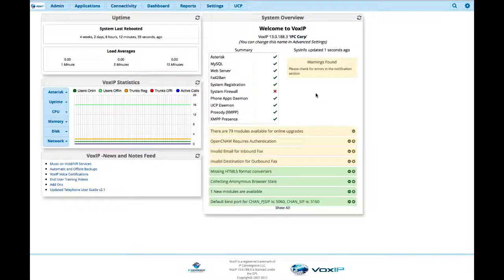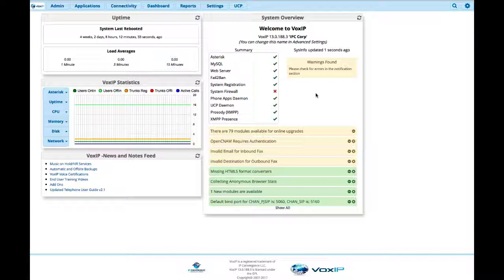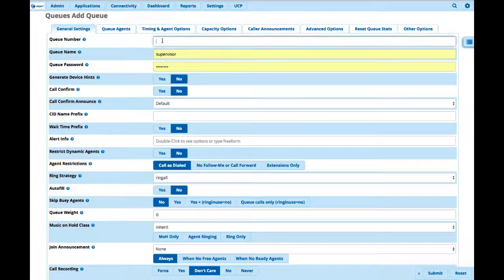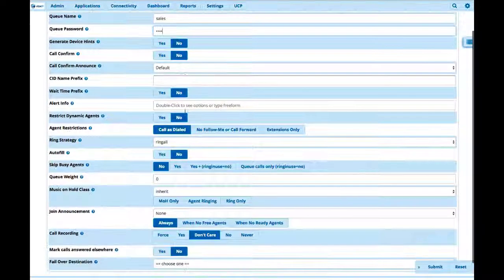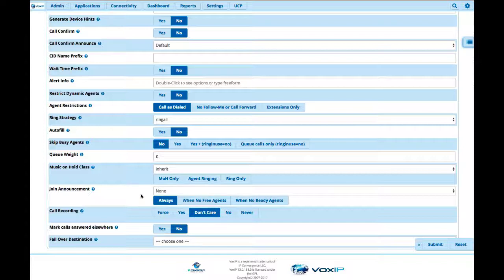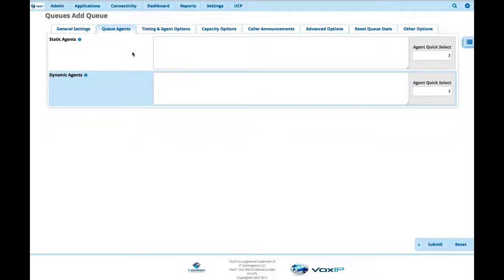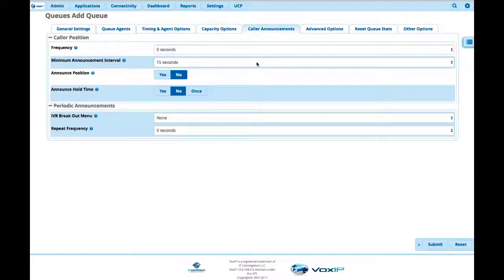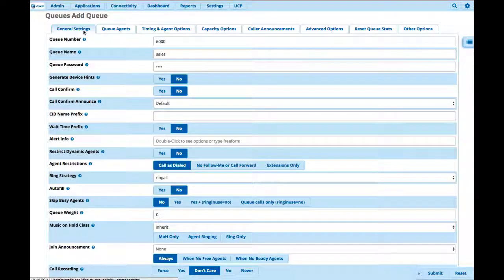Section 4 Queues/ACD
video detailing queues and the queue capabilities of the VoxIP system. Details queue setup and configuration. Fourth video for the VCA(VoxIP Certified Administrator) exam.